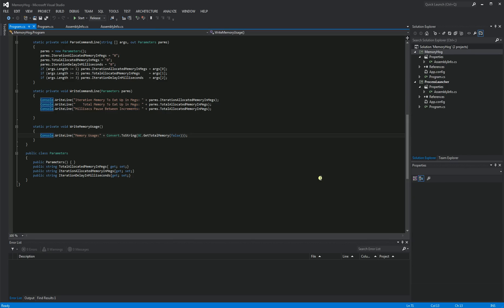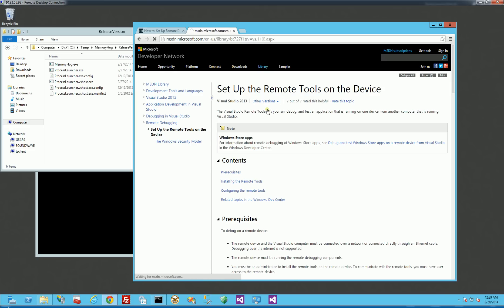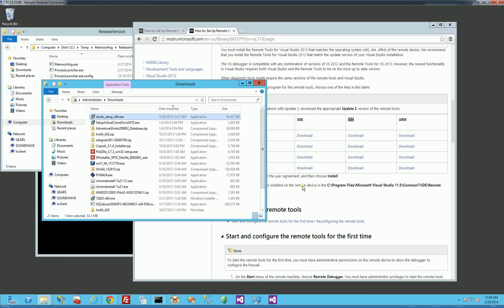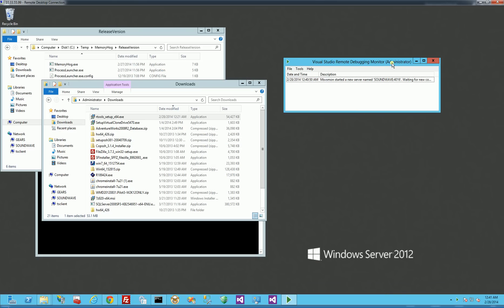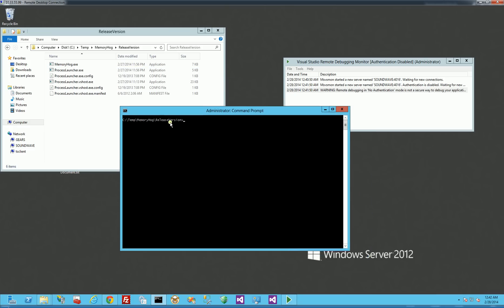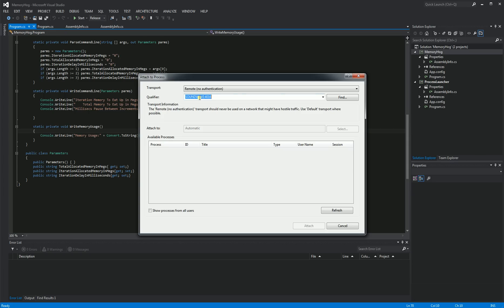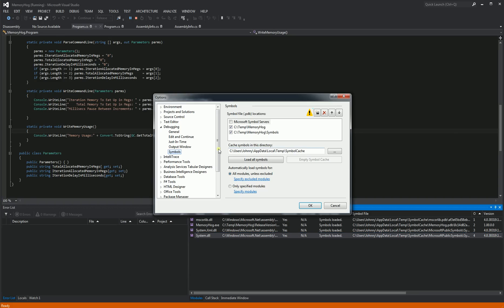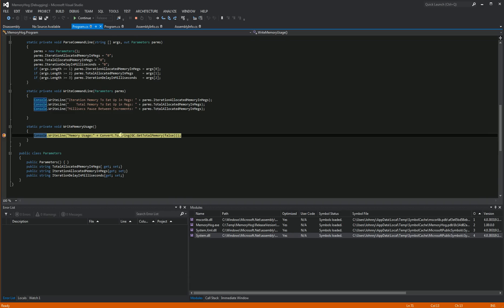Visual Studio - How to Attach Debugger to a Remote Server (Part 2)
Link below to the Remote Debugging Tool, How to Attach Debugger to a Remote Server, step by step in Visual Studio 2005, 2008, 2010, 2012, 2013